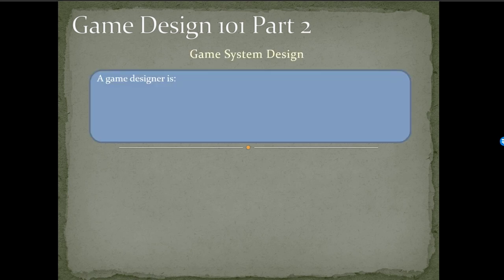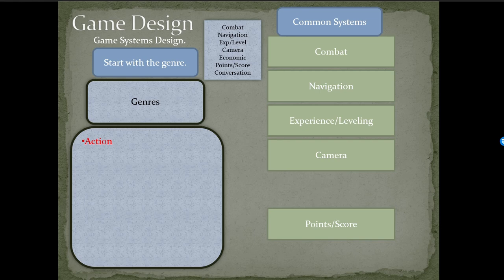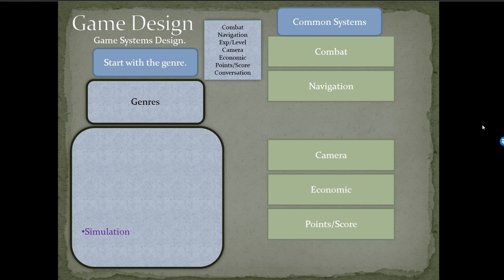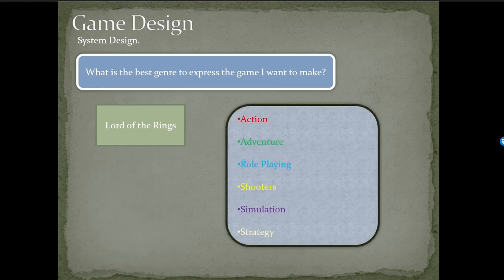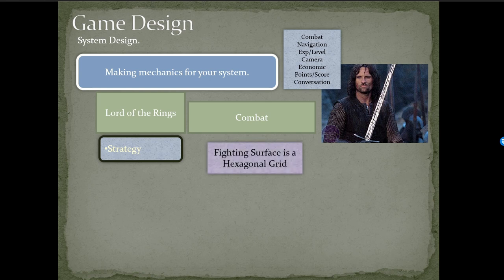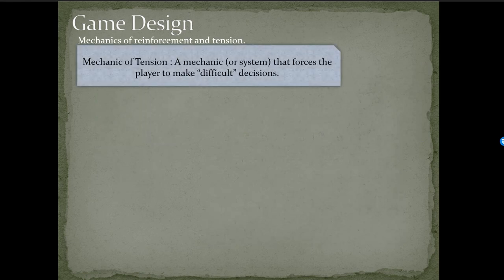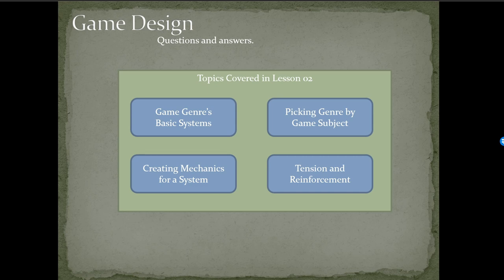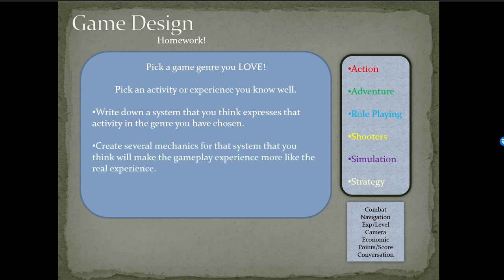GameDesign 101 02 - Game Systems & Mechanic Ideation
The second part in a multi-part series of teaching the basics of game design. Part 2 delves into how you choose the genre and gameplay systems, and come up with ideas for the gameplay systems.